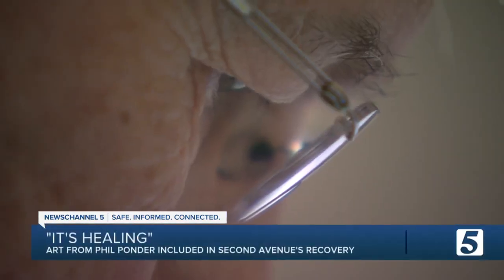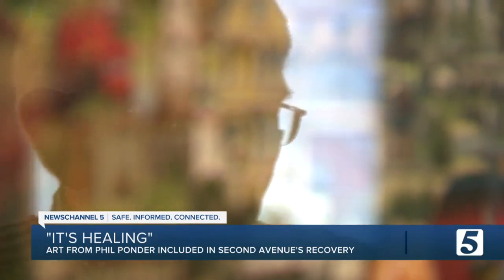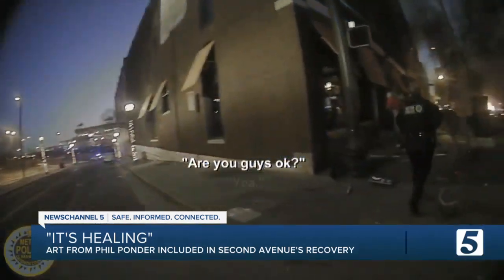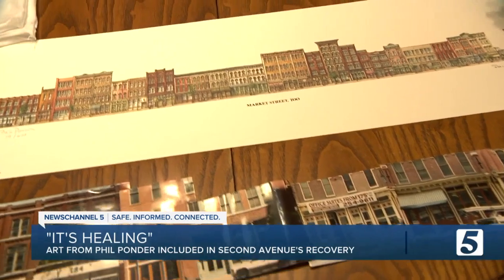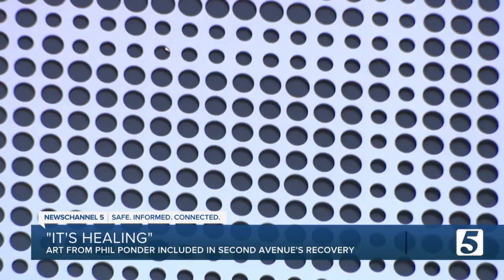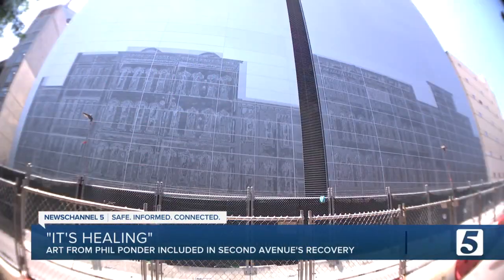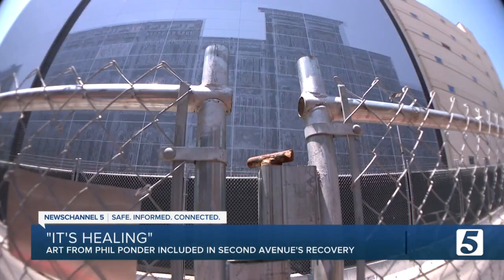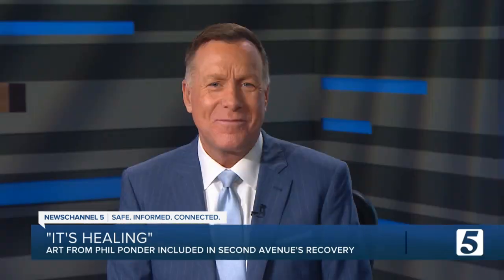90-year-old artist creates mural to cover scars of Nashville Christmas Day bombing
It's been a frustratingly slow process to build Second Avenue back after a bomb destroyed a large stretch of it in 2020. But recently, the recovery hit a significant milestone.